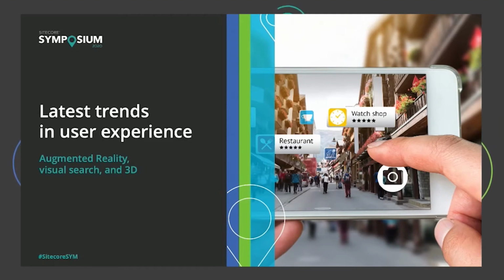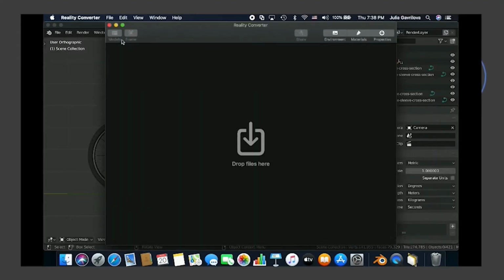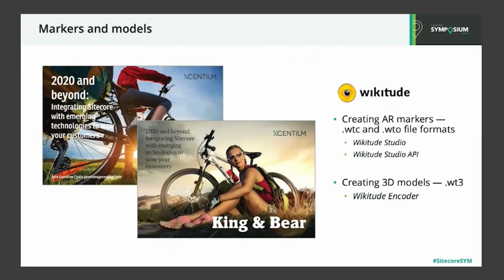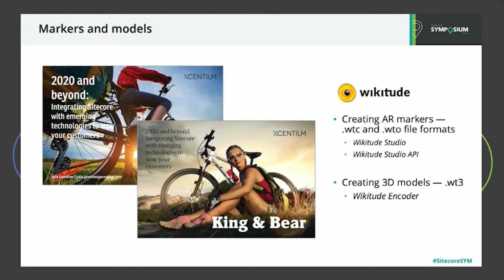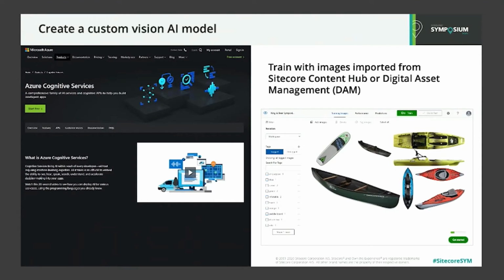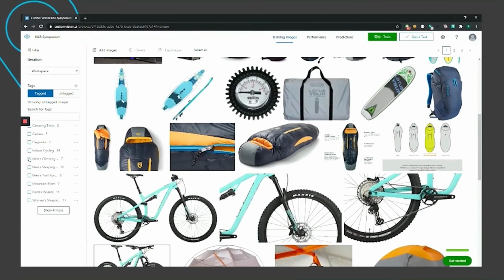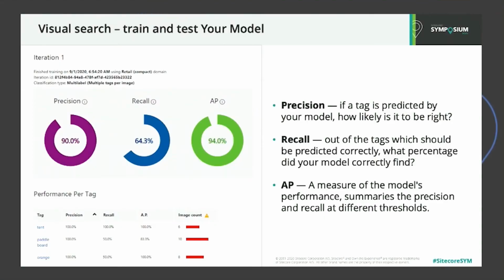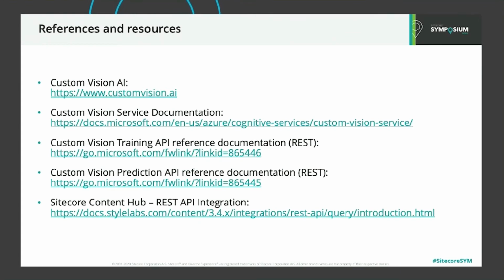SitecoreSYM 2020 - 2020 and beyond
More and more web and mobile applications use 3D and AR technology to attract customers. Is it possible to add these features to Sitecore-driven applications, and make them content author-curated and personalized? In this Sitecore Symposium session, Julia Gavrilova and Brian Henderson show you a product page with an interactive 3D product model, an implementation of a “show in your space” feature, and a visual search to prove that all of these new trends can be Sitecore-driven and personalized.